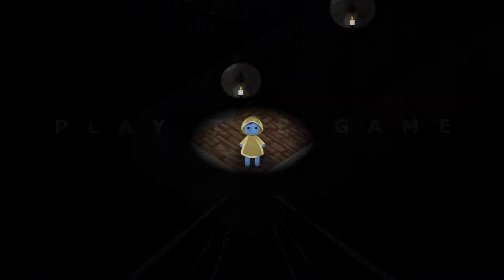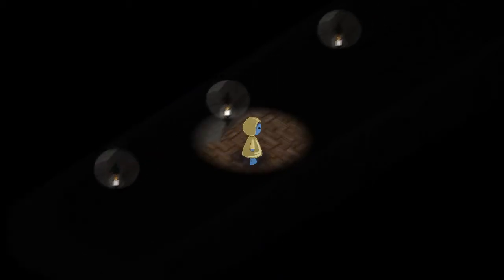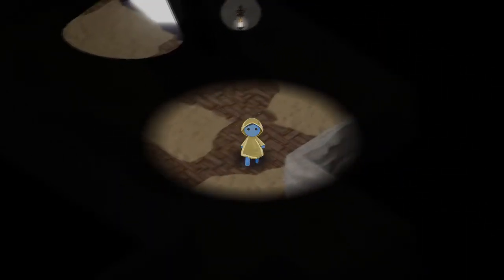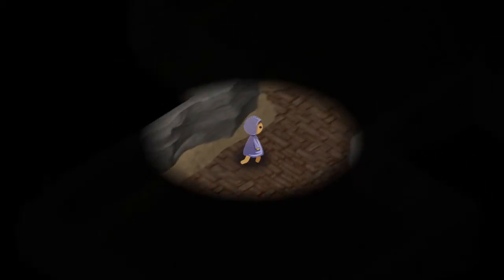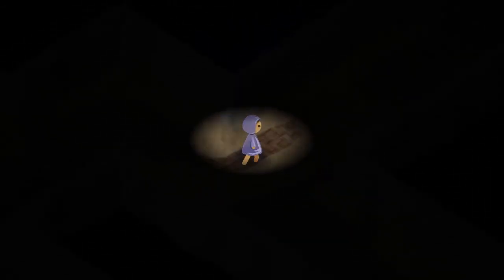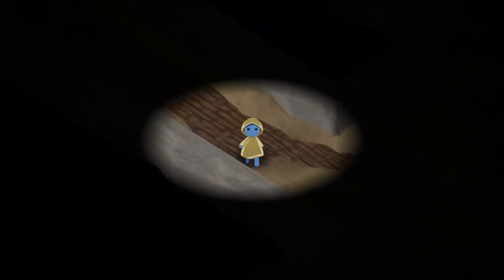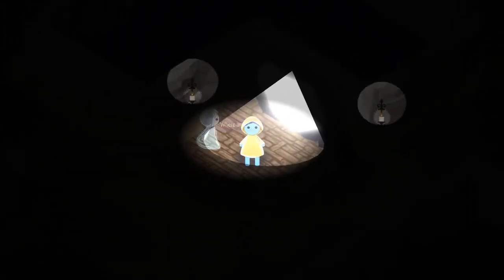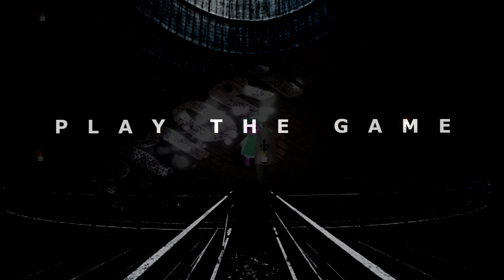LET'S PLAY - MEMORIA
Published on 21st January 2018
Memoria is an exploration game, in which you play as a memory eater. Help release trapped souls, but don't take too long or you'll become one yourself!

This game was created for My First Game Jam: Winter 2018 (theme: Memory).